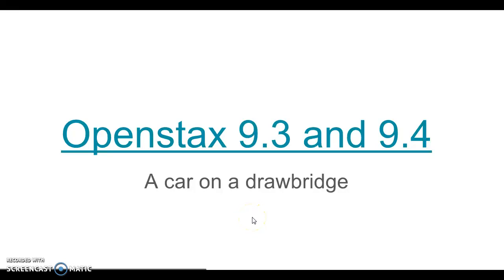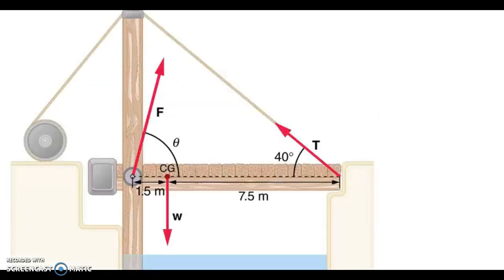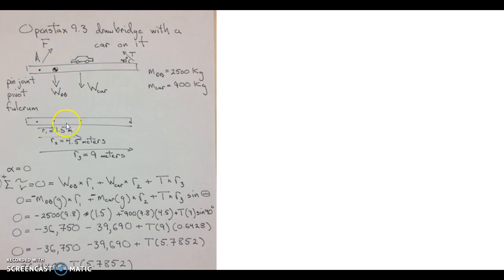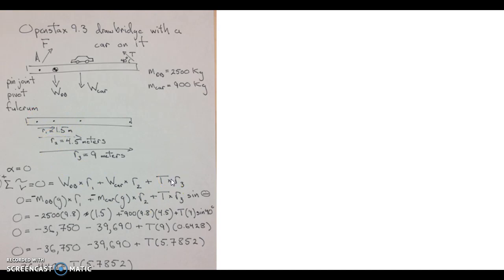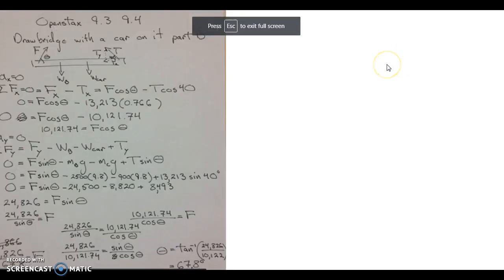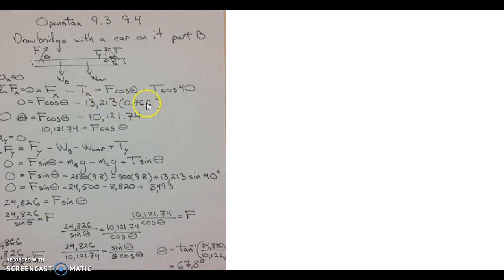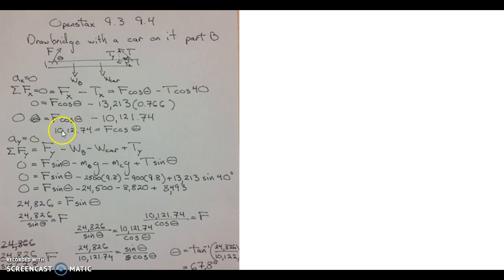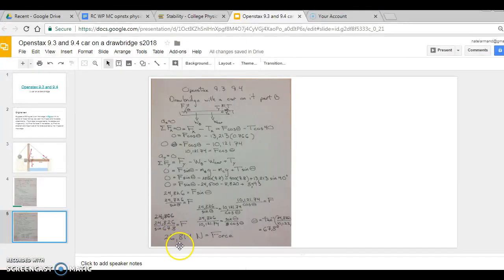Openstax 9.3 car on a drawbridge, torque balance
Suppose a 900-kg car is on the bridge in Figure with its center of mass halfway between the hinges and the cable attachments. (The bridge is supported by the cables and hinges only.) (a) Find the force in the cables. (b) Find the direction and magnitude of the force exerted by the hinges on the bridge.